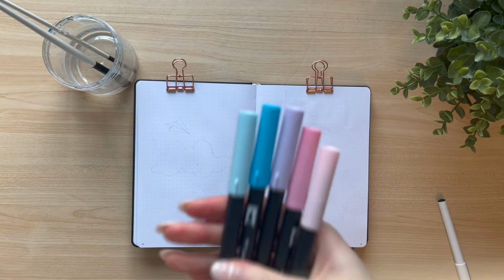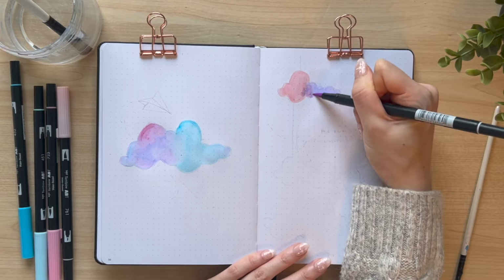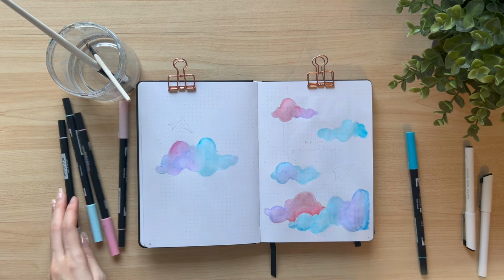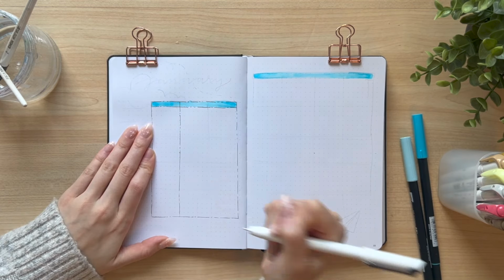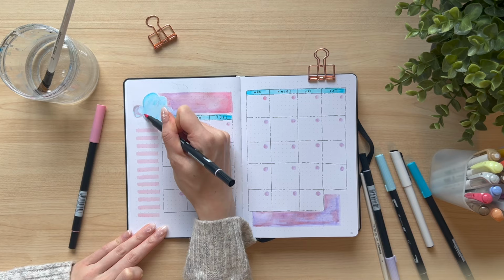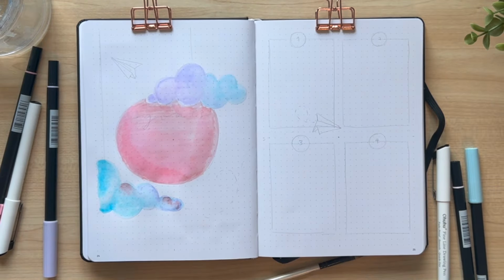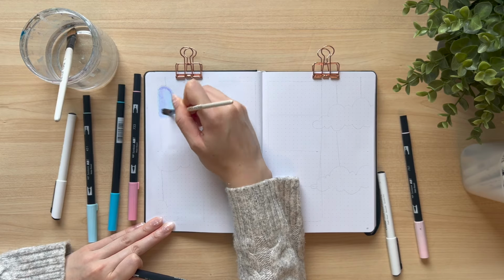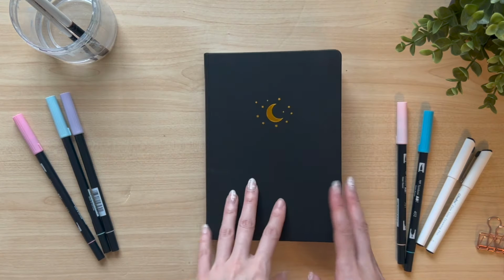PLAN WITH ME | January 2025 Bullet Journal Setup ☁️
Starting off the new year with a dreamy and gorgeous bullet journal setup ☁️

2025 bullet journal,2025 bullet journal setup,bullet journal plan with me,january bullet journal,january 2025,january plan with me